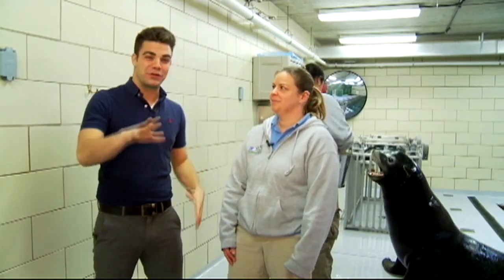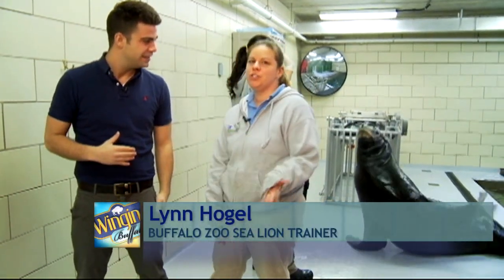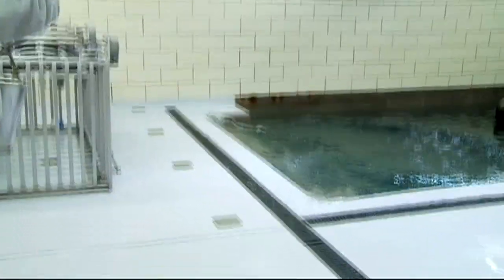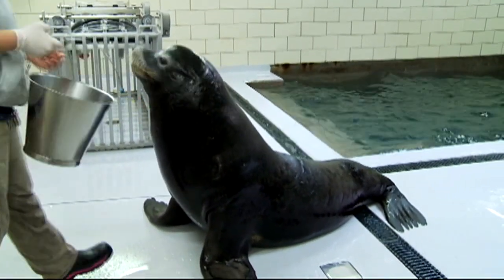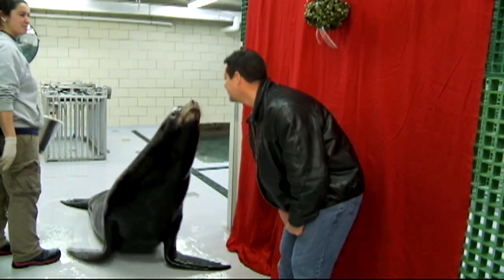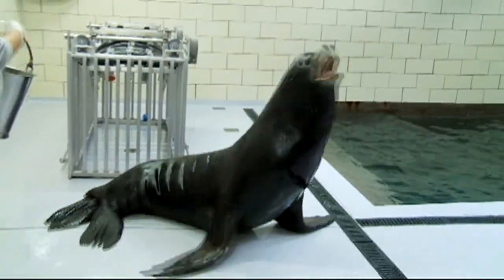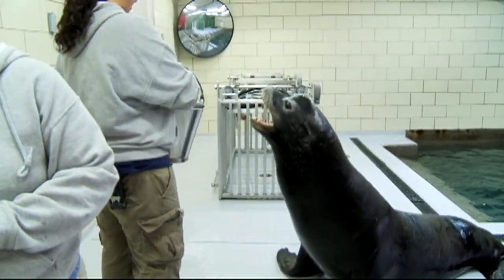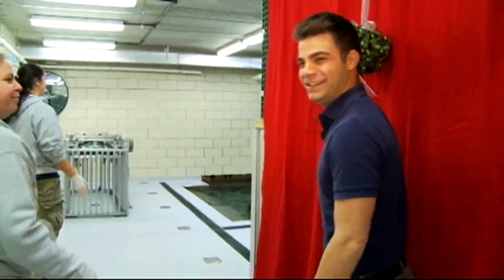Kissed by a Sea Lion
Matt gets a smooch from a flippered friend at the Buffalo Zoo